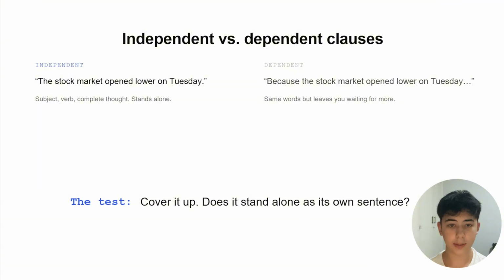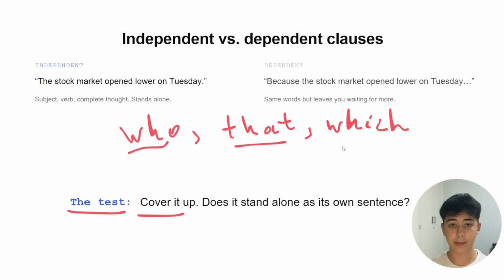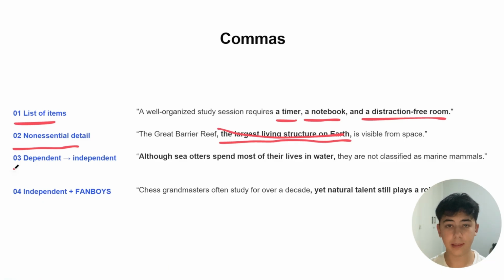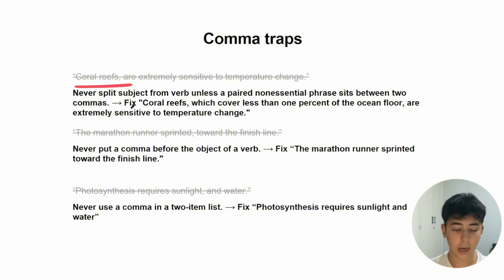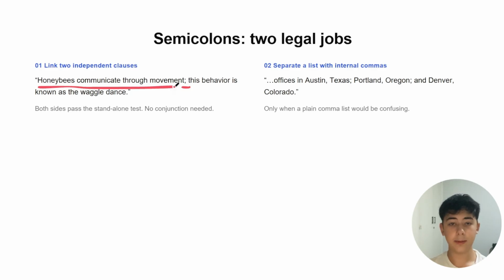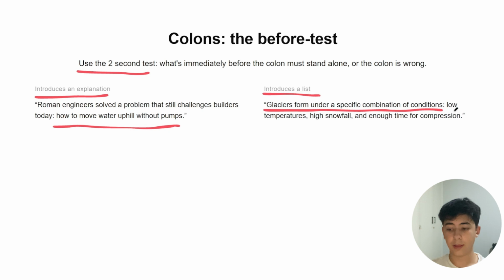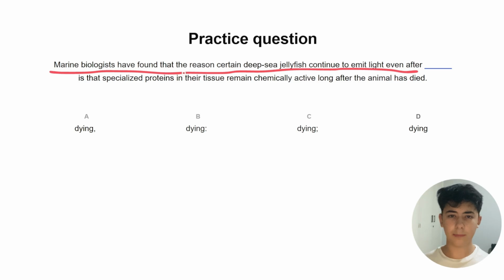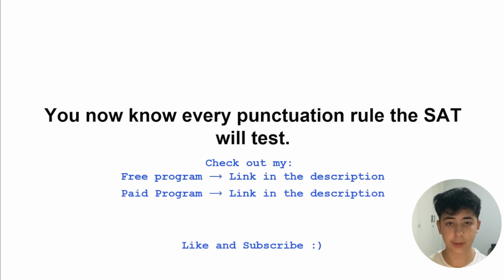the entirety of SAT punctuation explained in 20 minutes (made for smoothbrains like me)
Here's how to solve SAT grammar punctuation questions (Full Guide)

🆓Free Community with like-minded people🆓 (You ask me questions personaly on there)

💵Paid Tutoring Program💵 (Your best chance at scoring 1500+ on the SAT)

This video will teach you how to master SAT Grammar punctuation questions. This will work even if English is your 2nd language or even if you're not a native English speaker. This video goes over a simple process to master these types of questions. A 2 second test you can use, punctuation rules and an elimination proccess to solve punctuation questions

🔖 CHAPTERS 🔖
0:00 – intro (just subscribe already)
1:00 – the 2 second test
4:10 – commas
8:00 – common comma traps
10:15 – semicolons
12:08 – colons
13:48 – dashes
15:08 – practice question
17:51 – memorize these
18:33 – outro

❓about me: My name is Michael, I am an SAT tutor who wants to make the SAT prep process more efficient. When I was a student studying for the SAT I wasted a lot of time trying to find good advice. So my score would barely improve. I am to fix that issue by streamlining the whole process of studying for the SAT. Simple, effective, and actionable lessons anyone can follow.